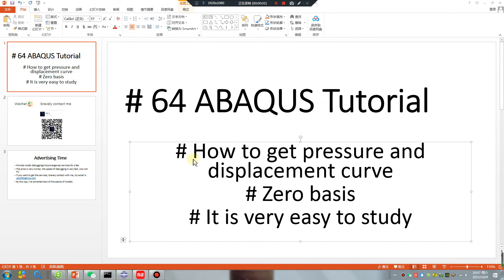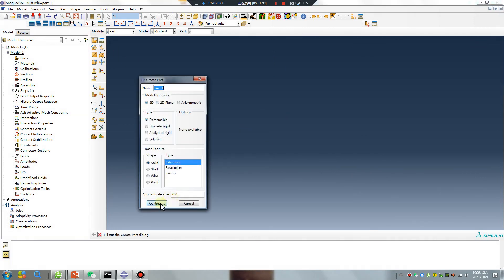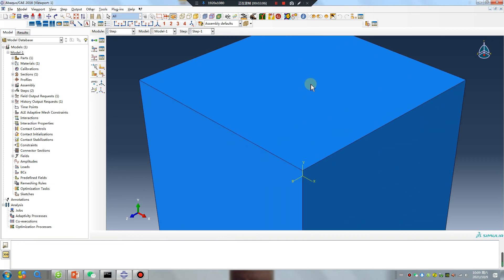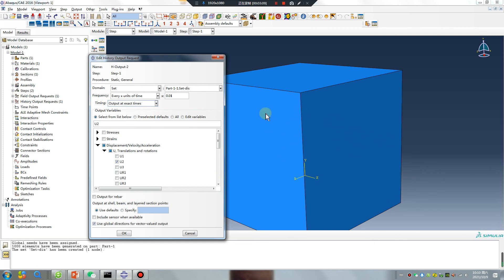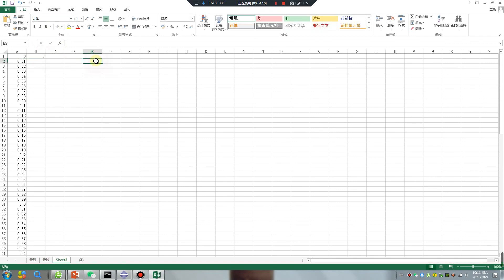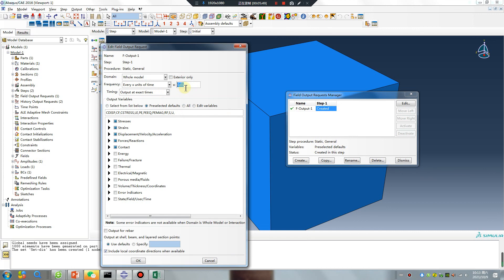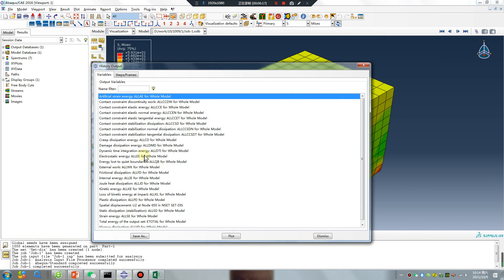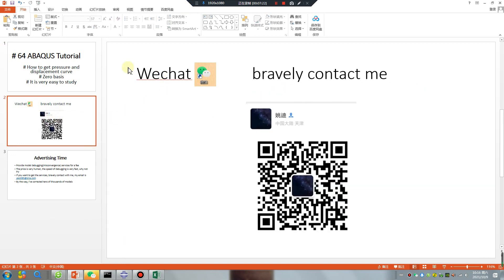# 64 ABAQUS Tutorial# How to get pressure and displacement curve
# How to get pressure and displacement curve
# Zero basis